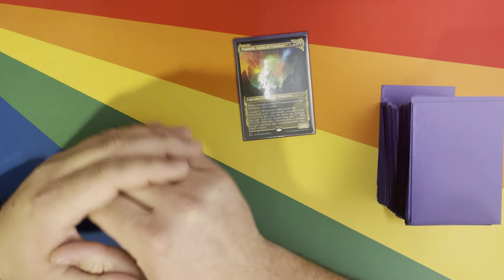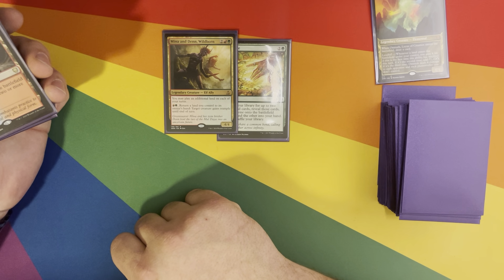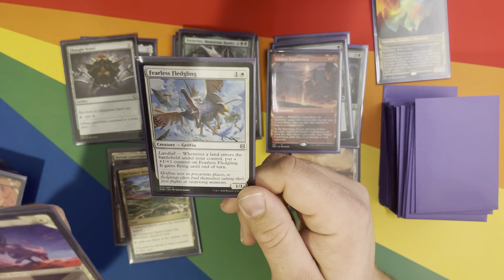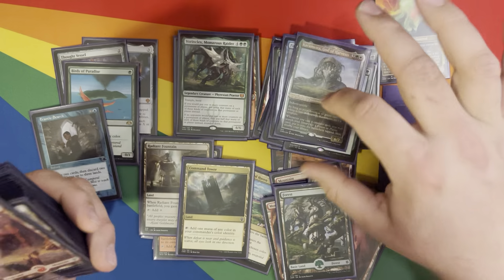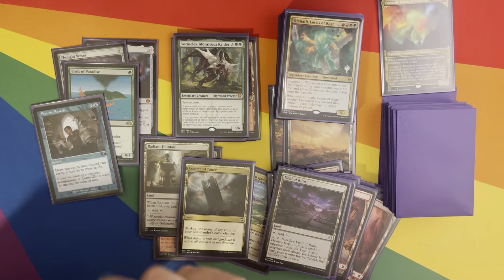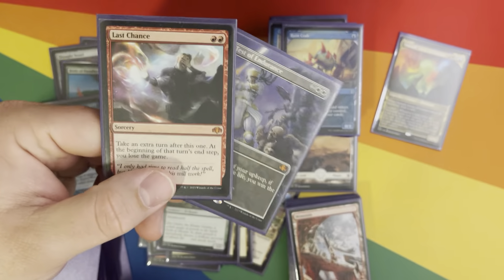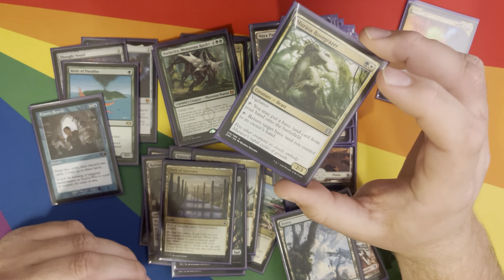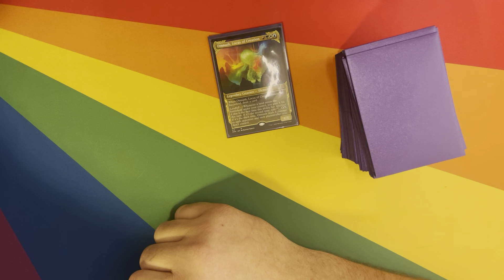Explaining my Omnath Landfall deck | Magic: The Gathering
Just a little video of me explaining my newest deck. Been building it out of packs and single!